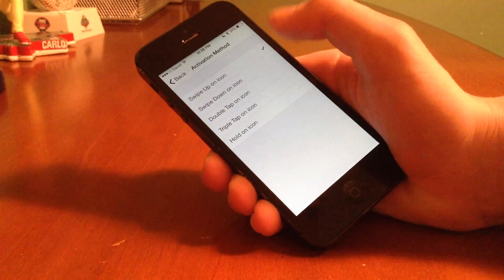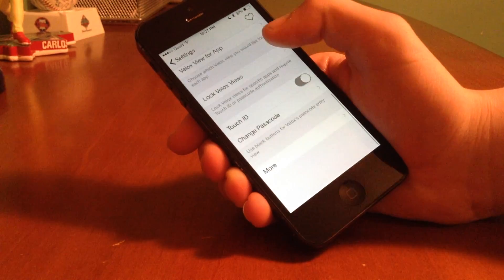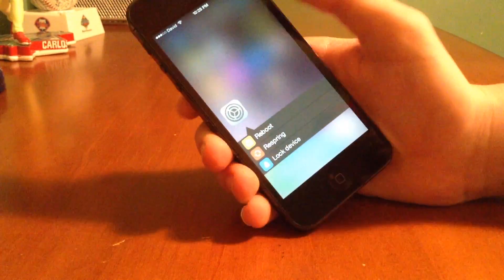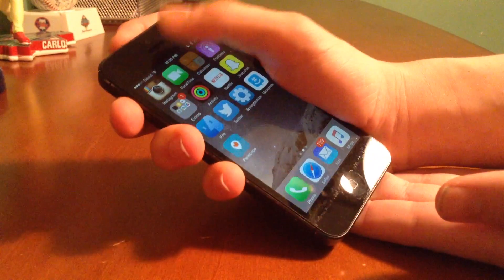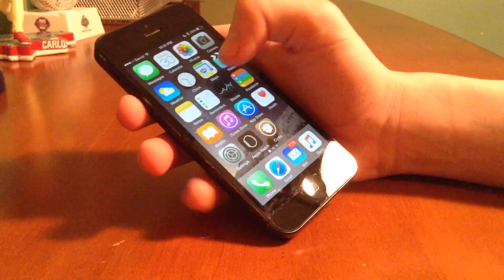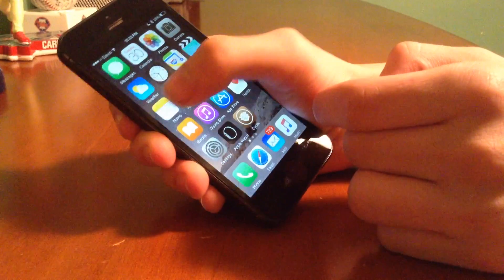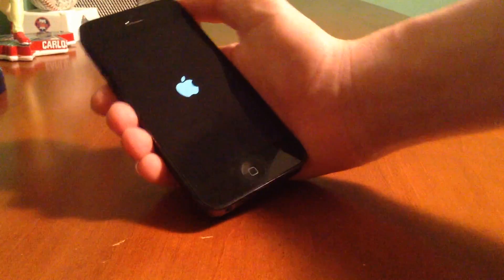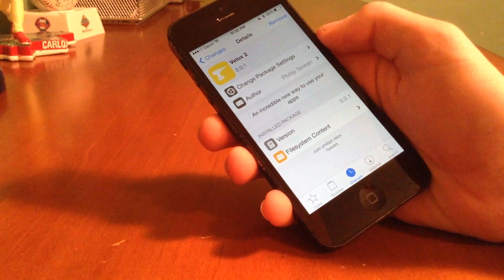PREVIEW: VELOX 2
Tweak: Velox 2
Description: an upcoming tweak that brings about an incredible new way to use your apps.
Developer:Philip Tennen
Repo:Out now BigBoss!
Price: $1.99

Let me know what you guys think about this video in the comments! Should I make more jailbreak tweak reviews? Thank you to Philip for making this amazing jailbreak tweak!